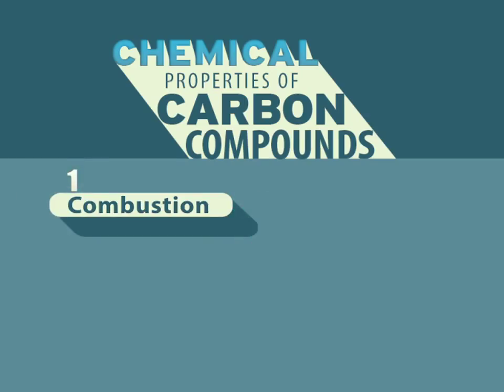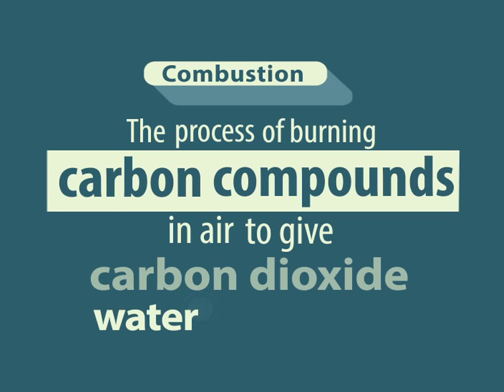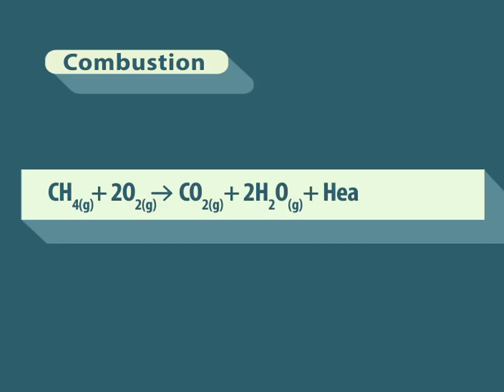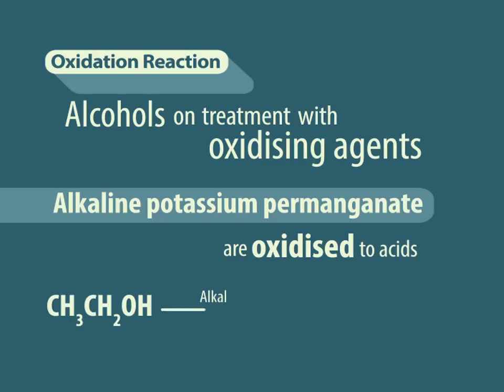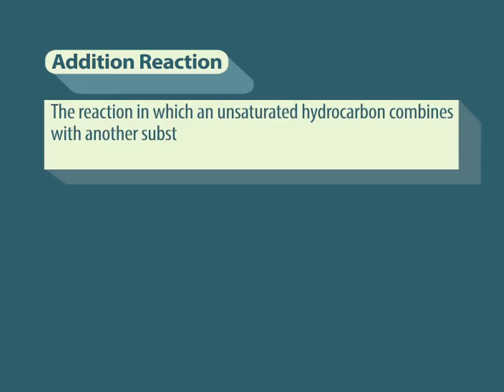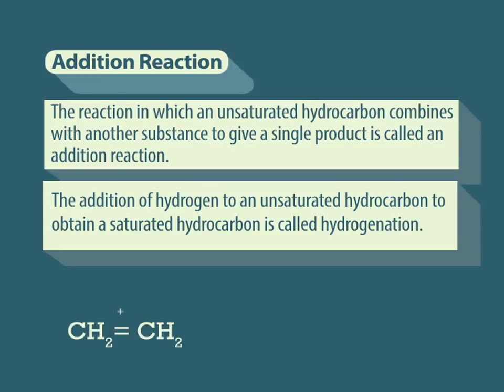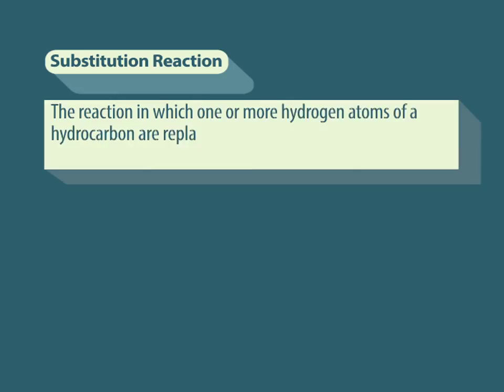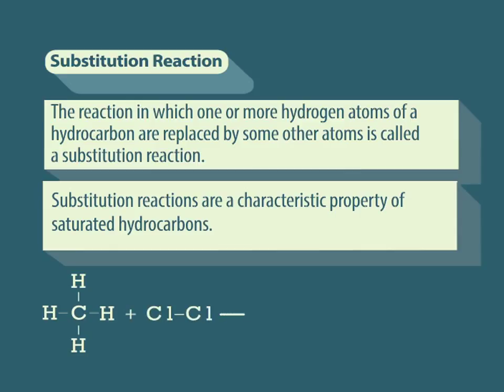Paper Peak: Chemical Properties of Carbon Compounds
Anchored a Science show on Television called Paper Peak
Network 18 Production